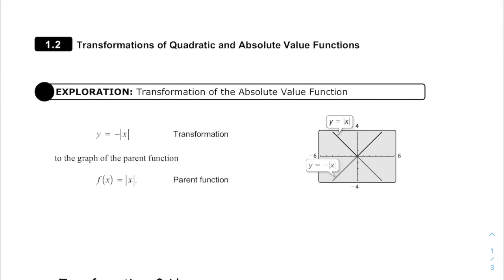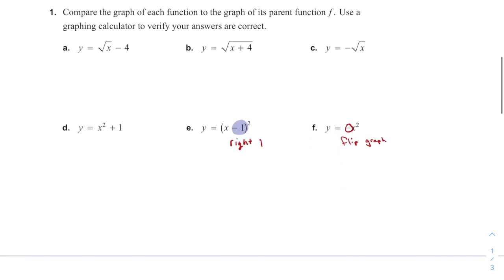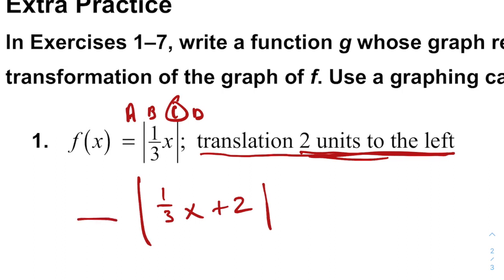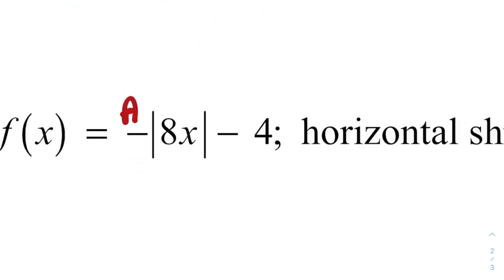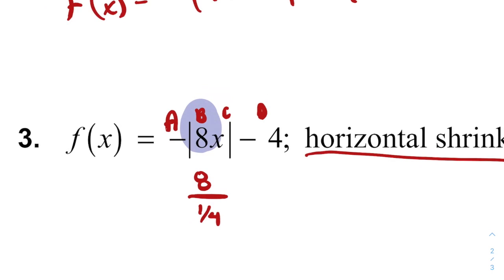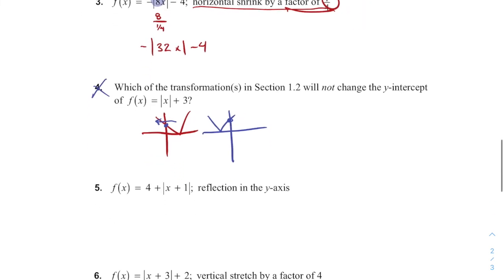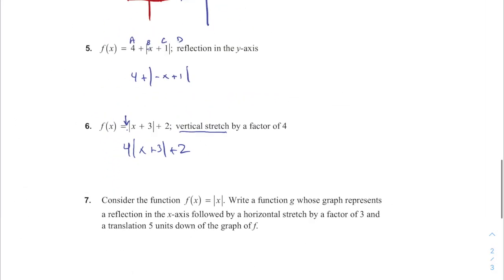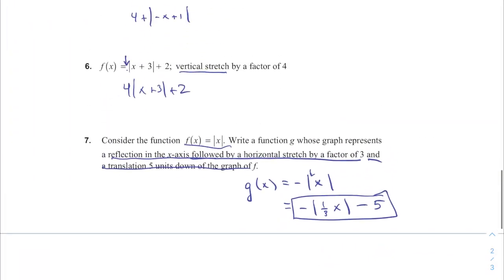Equations of transformations